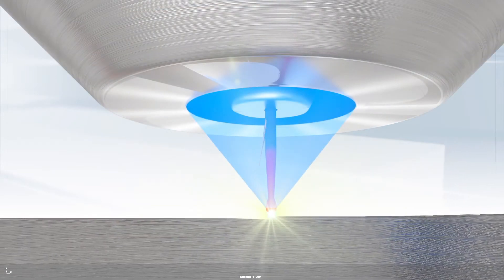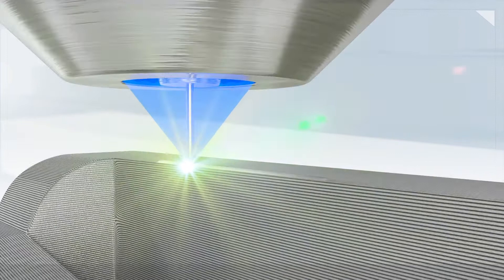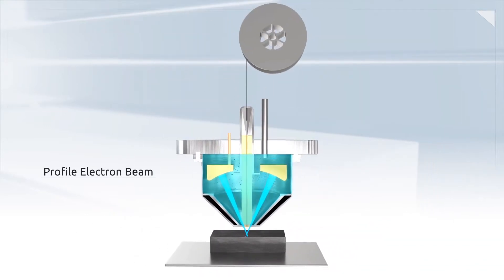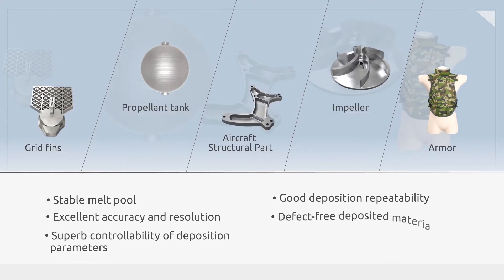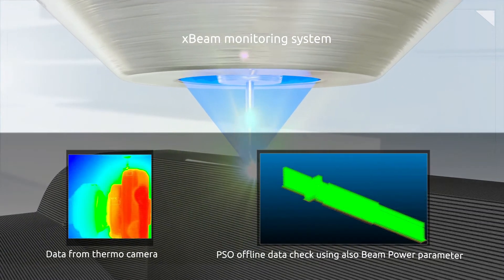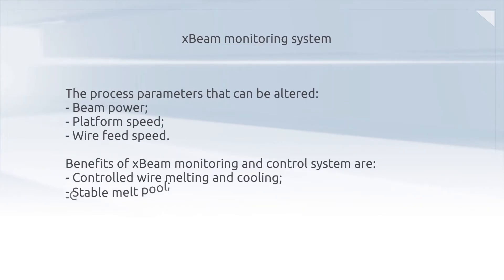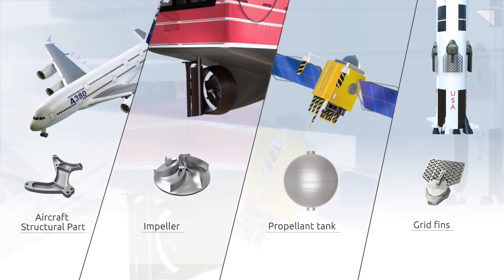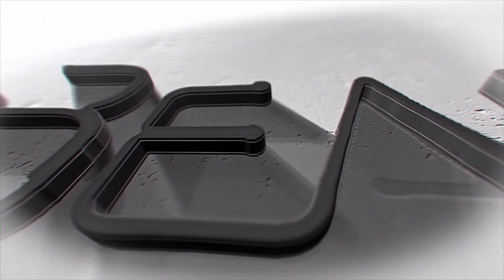xBeam 3D Metal Printing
NVO Chervona Hvilya presents xBeam 3D Metal Printing - brand new Additive Manufacturing technology which was born to make the best features of Additive Manufacturing available for wide industrial community and to prove that definition of Additive manufacturing as the Third Industrial Revolution is reality.